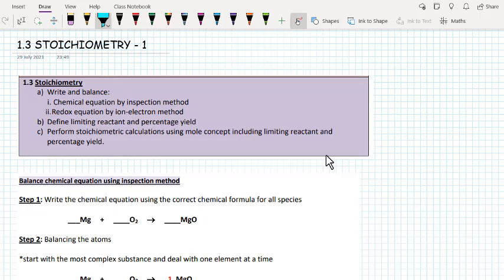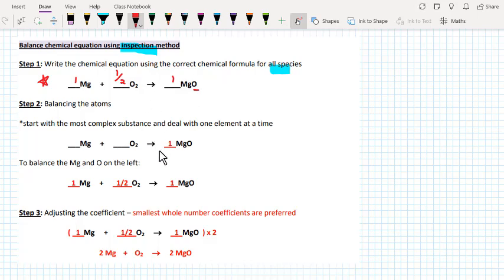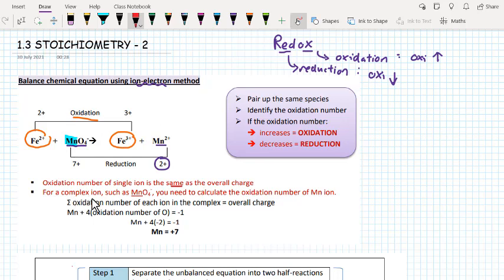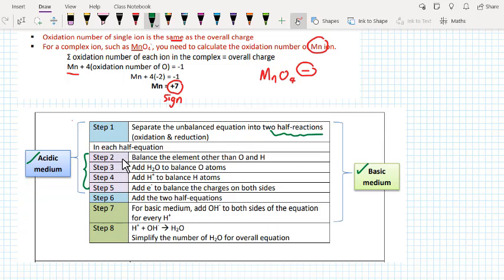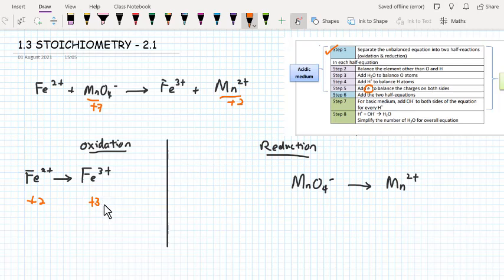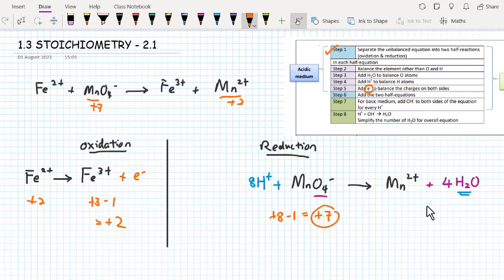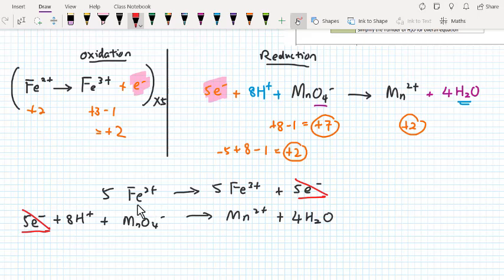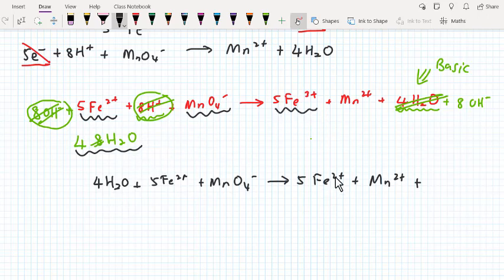SK015 CHAPTER 1.3 STOICHIOMETRY - BALANCING EQUATION